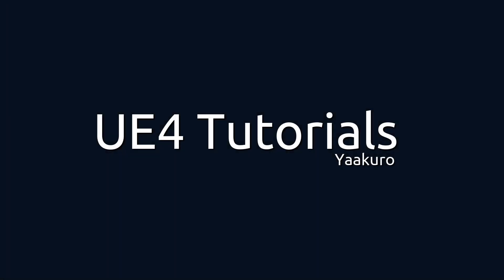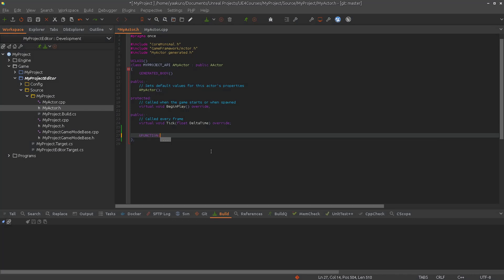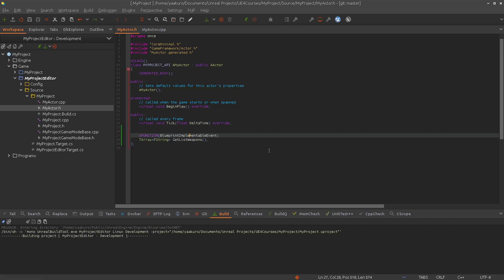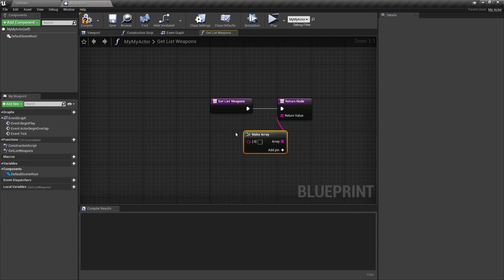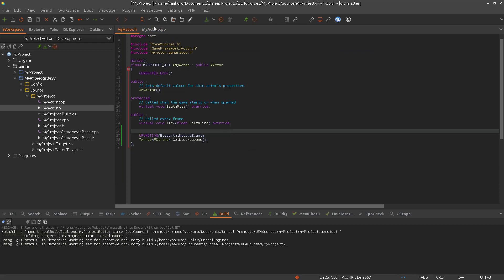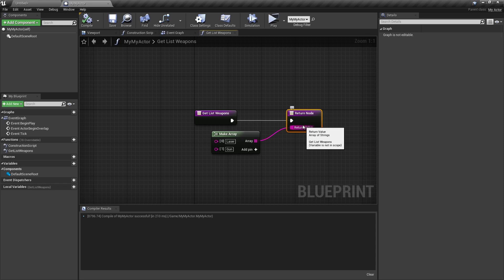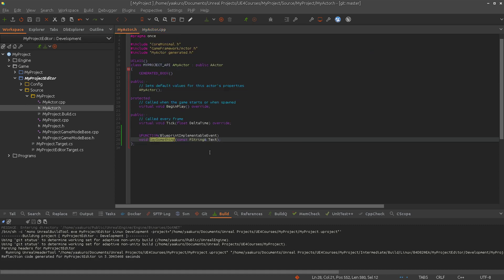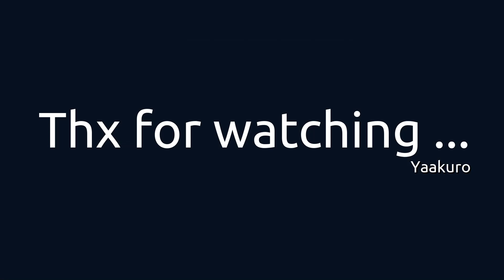UE4 and C++, UFUNCTION (BlueprintImplementableEvent, BlueprintNativeEvent)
In this episode we will look briefly into the UFUNCTION macro and cover the following specifiers: BlueprintImplementableEvent and BlueprintNativeEvent.